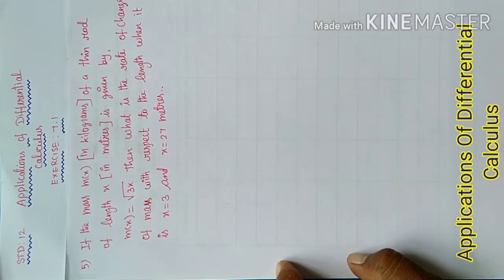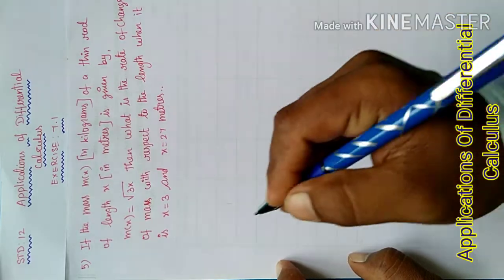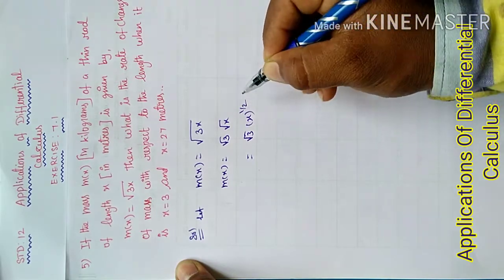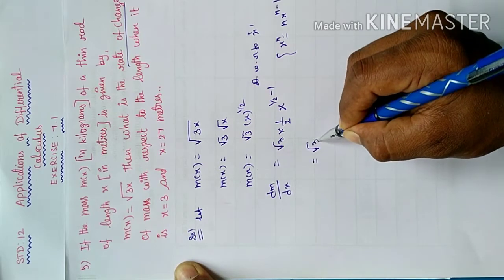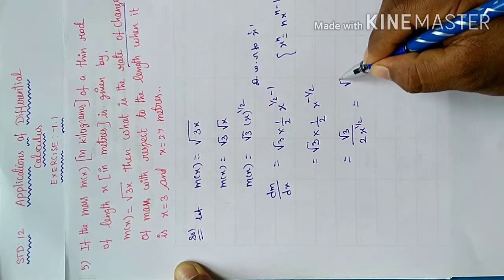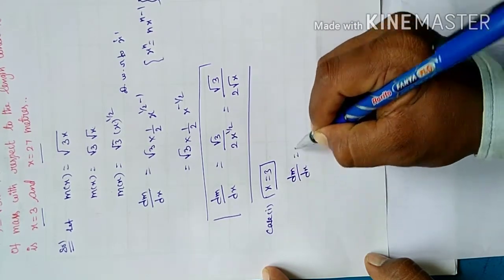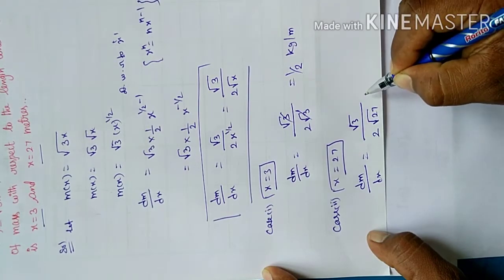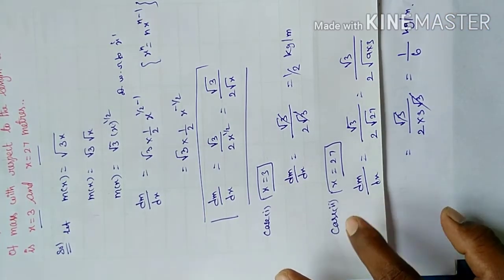12Thstd Maths#Chapter: Applications Of Differential Calculus: Exercise: 7.1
12Thstd Maths-Chapter: Applications Of Differential Calculus:
Exercise: 7.1
QN:5